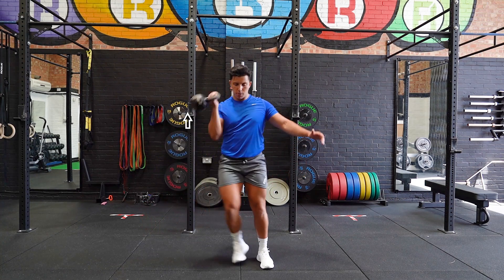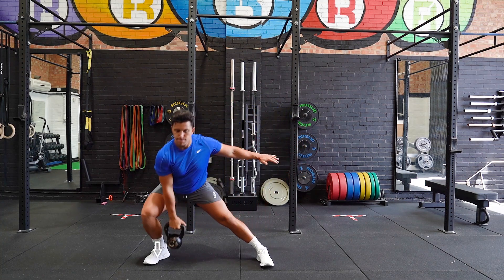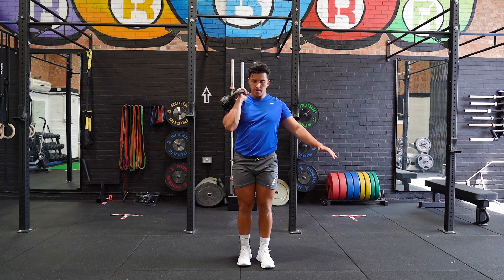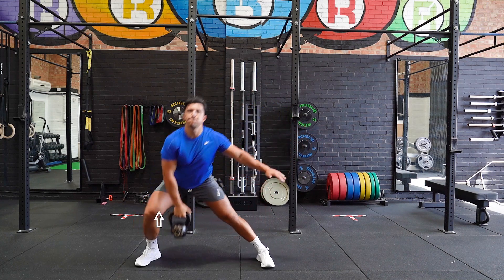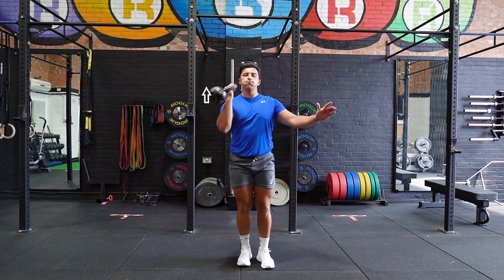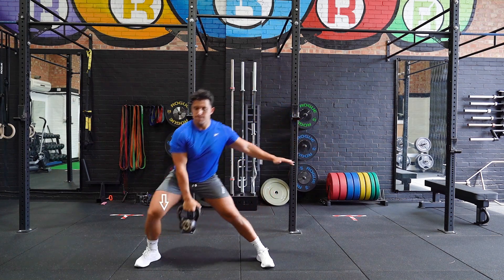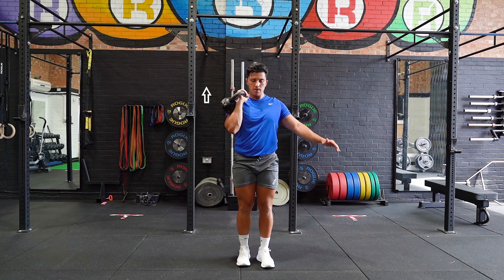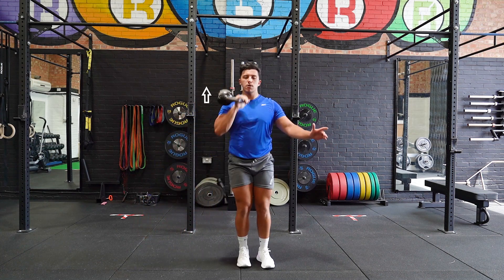Kettlebell Side Lunge and Clean | Strength and Conditioning Exercises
Stand with your feet shoulder width apart and a kettlebell in one hand, retract your shoulder blades and take one step laterally to the desired side. Step back to the starting position while simultaneously cleaning the kettlebell up and repeat the movement for the desired number of reps.